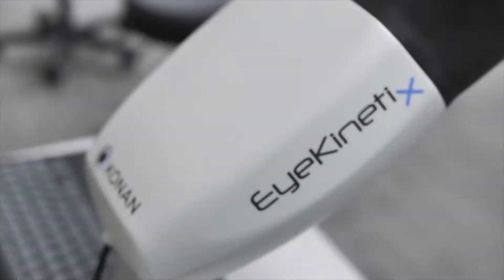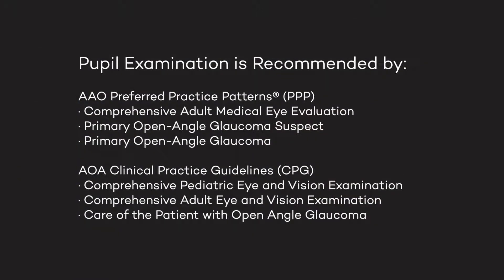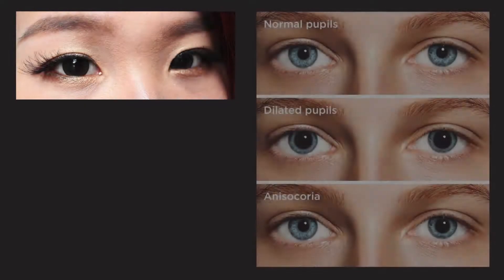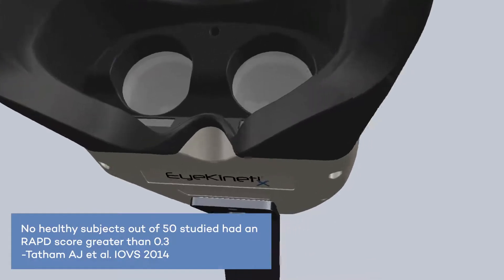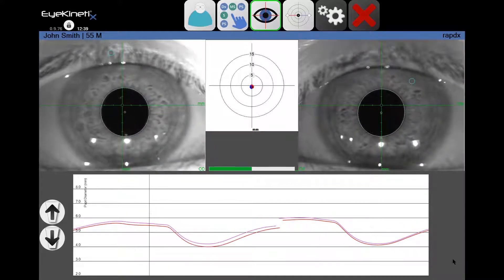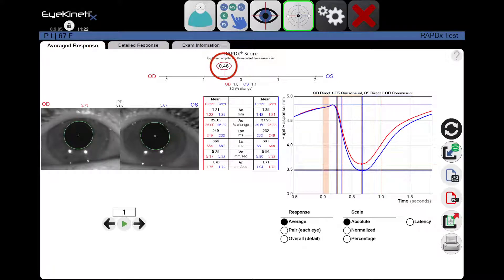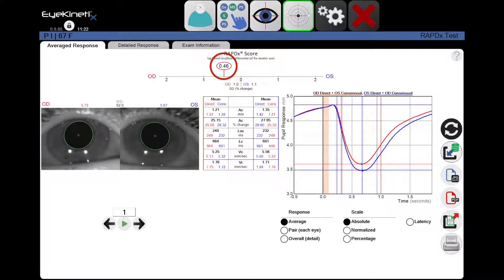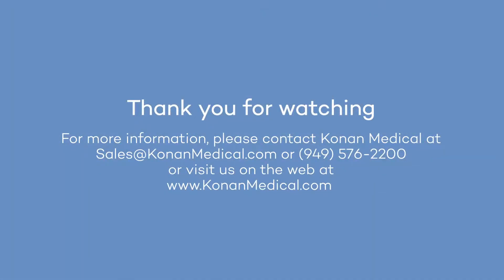EyeKinetix Overview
An overview of how and why to use EyeKinetix to detect Relative Afferent Pupillary Defects (APDS)